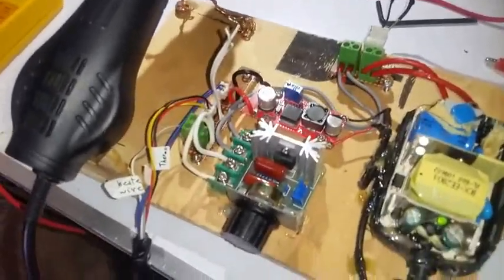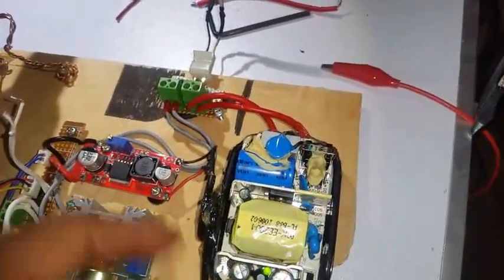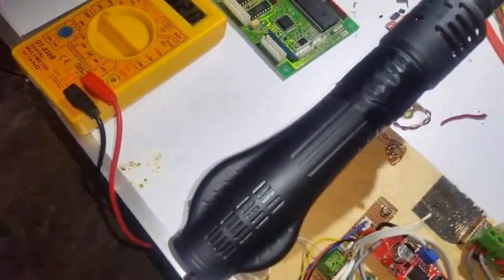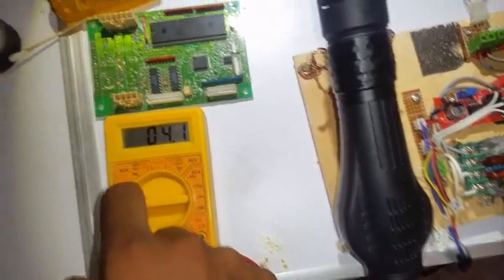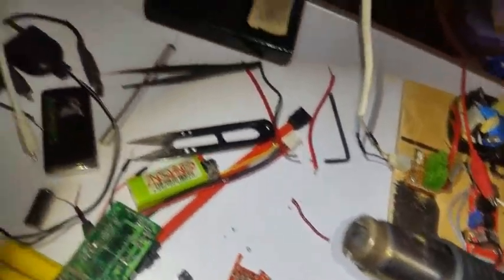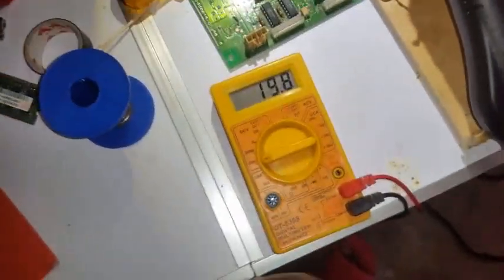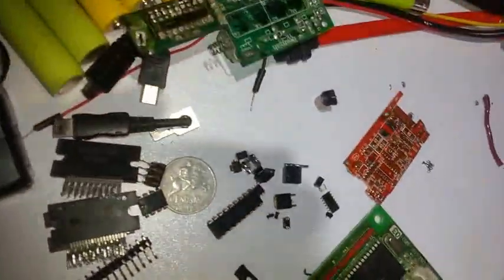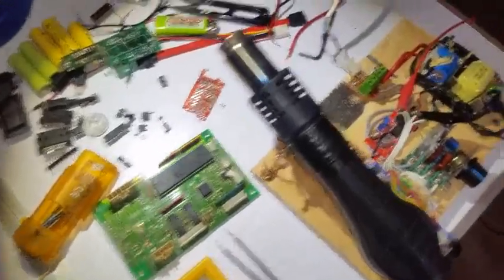The cheapest DIY hot Air gun station build _ part-04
-To buy the AC regulator
_The handle
-the XL6009 booster board
-A 12V Adapter